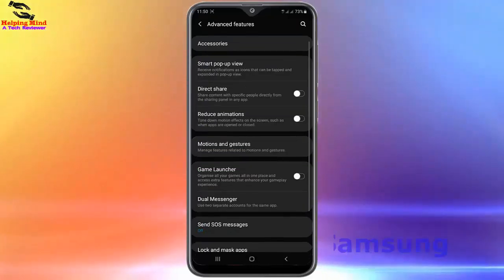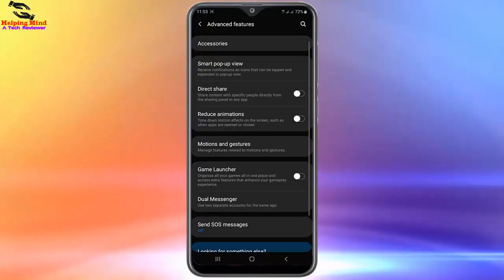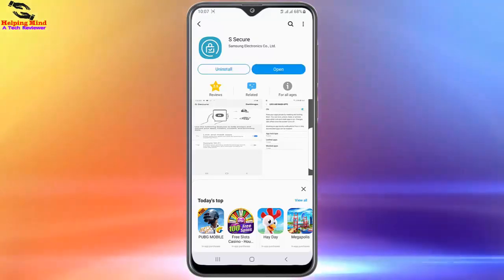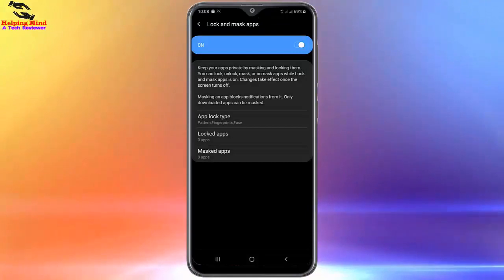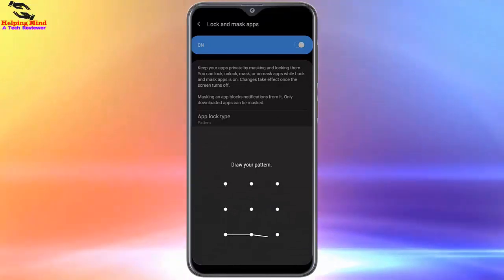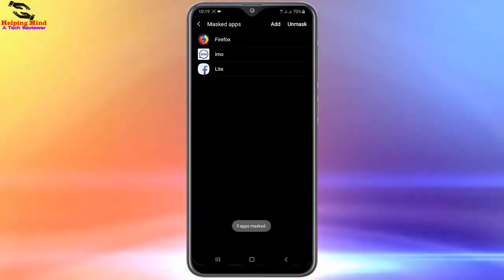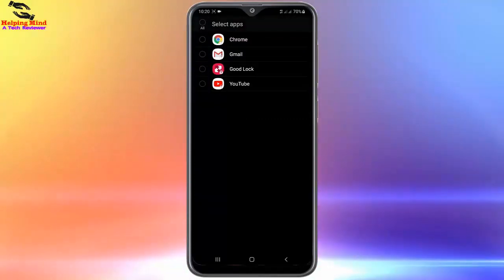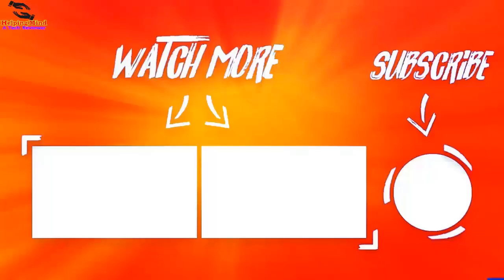Galaxy A10/A20/A30/A40/A50/A70 - How To Lock App On Samsung | How To Use S Secure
This video covers the Galaxy A10/A20/A30/A40/A50/A70 - How To Lock App On Samsung | How To Use S Secure.

*Phone:
Samsung Galaxy J7 Prime

*Mouse:
HP x3000 Wireless Mouse

*Usb Cable:
BrexLink Micro USB

*Huawei Mate

*Micro USB

In this video I shown Galaxy A10/A20/A30/A40/A50/A70 How To Lock App On Samsung and How To Use S Secure. S secure is a Samsung build in app and there is no boring issue for adds. At first we have to install the s secure app from galaxy store. After installing the app see the full video how to use s secure and how to set lock on Samsung Galaxy one ui pie version.

Learn More About:
how to lock app on samsung s8,
how to lock app on samsung s10,
how to lock app on samsung note 8,
how to lock app on samsung s7,
how to lock app on samsung a30,
how to lock app on samsung note 9,
how to lock app on samsung a10,
how to lock app on samsung s9 plus,
how to lock app on samsung s9,
s secure password forgot,
s secure app lock,
s secure download,
s secure in j7 prime,
s secure fingerprint,
s secure apk,
s secure app lock not working,
s secure not working,
s secure not working a50,